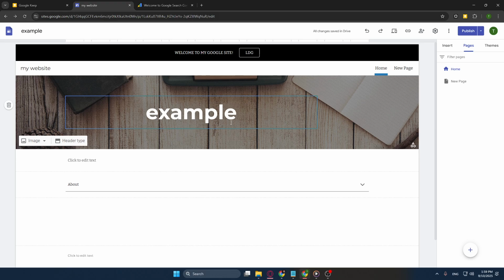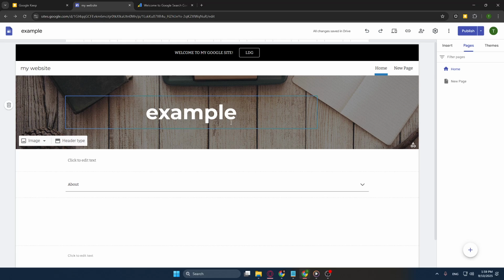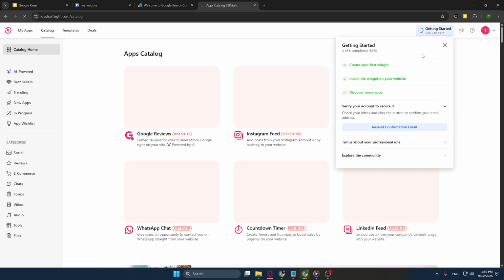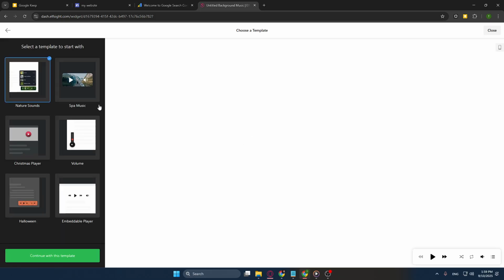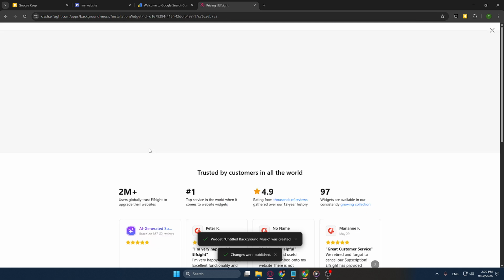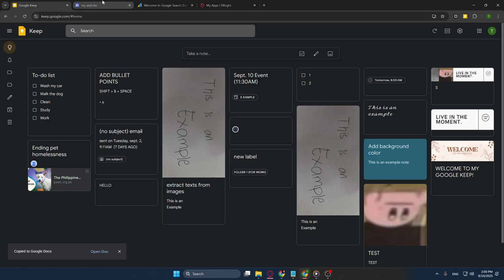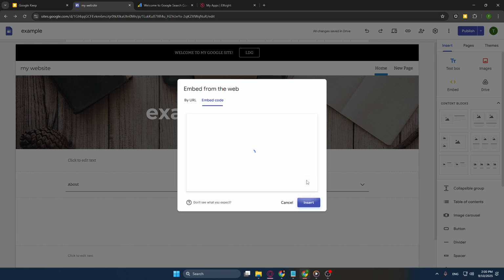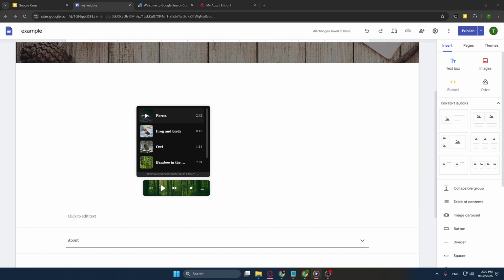How To Make Music Play Automatically On Google Sites (2026) Easy Tutorial [2026 Guide]